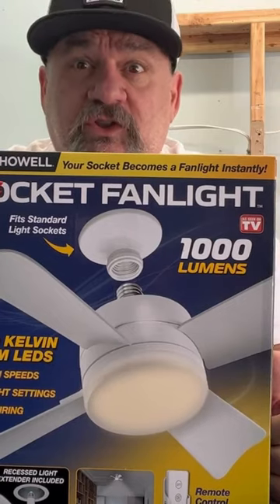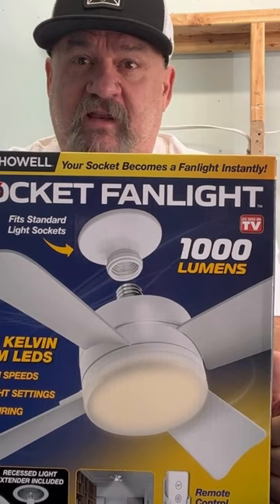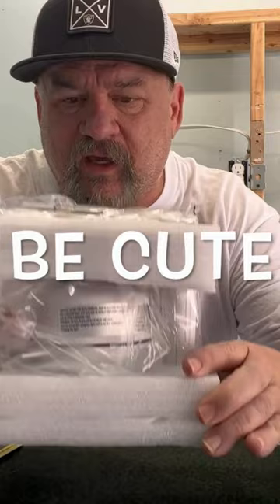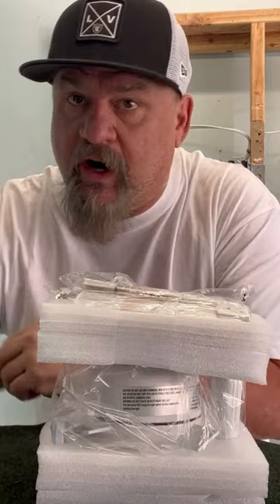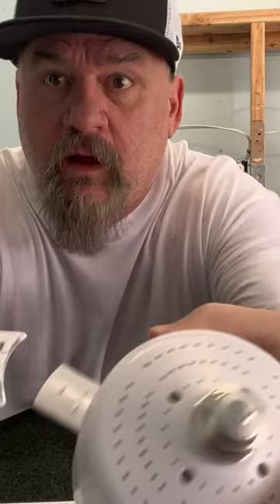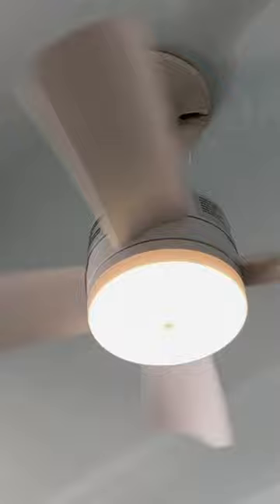Ceiling Fan Light. Would you buy This from Amazon $45.00?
Review of a Fan you screw into a light socket. can this be true or not? would you buy this? @lennysux
if you want to show a little love.